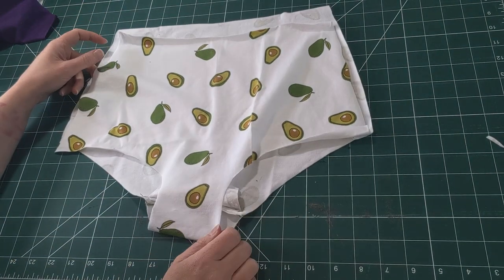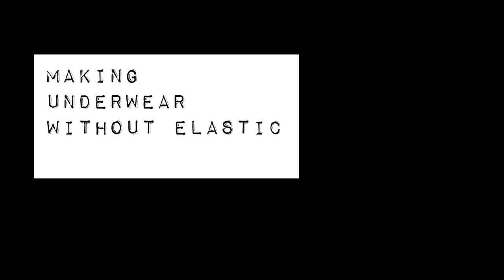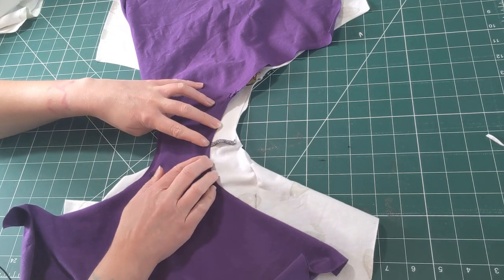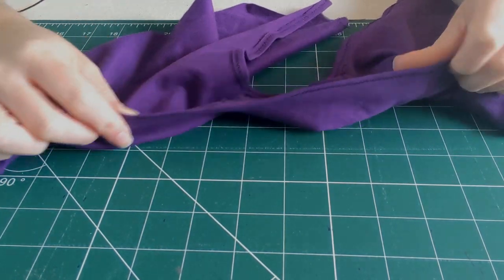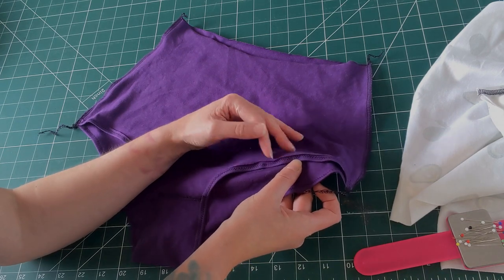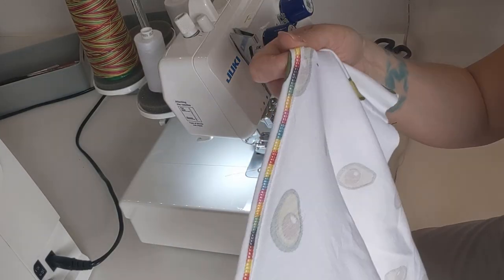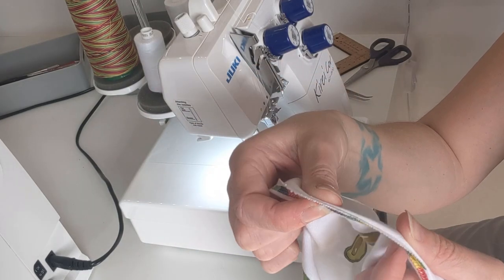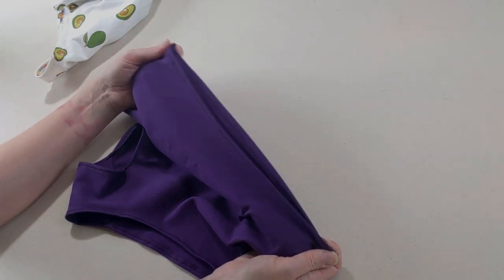Stashbusting project | Sewing underwear without using elastic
Hi! I'm Liz and I was a semi-finalist on BBC The Great British Sewing Bee 2020

Got some larger scraps of cotton lycra leftover from a bigger project that you want to scrapbust?

Sewing knickers/pants/. panties, (buhhhh i hate that word) is a great way to stashbust scraps of fabric.

But wait! Don't have any knicker elastic? Doesn't matter. As long as your fabric has some elastane (aka lycra or spandex) content you can make undies to your heart's content. All you need is either a sewing machine with a zig zag stitch, or if you're feeling  fancy, a coverstitch machine.

You can trace your own pattern from a favourite pair of pants that fit you well.

I used my favourite pattern which is:
Ava High Waist Briefs by Ohhh Lulu Sews

00:00:00 Intro
00:00:30 Fabric choice
00:01.08 Prep
00:03:00 Finish using a sewing machine
00:05:43 Finish using a coverstitch
00:08:56 Finishing up